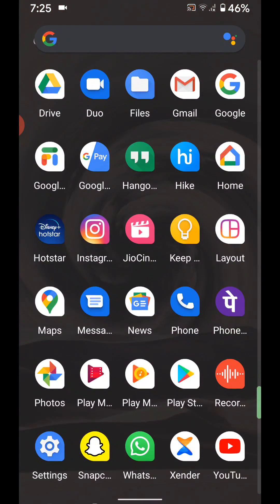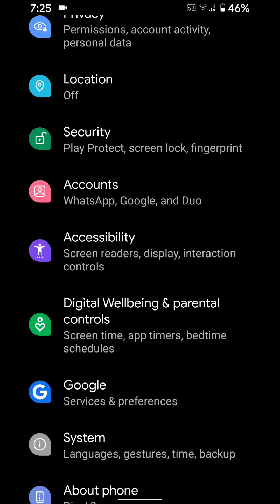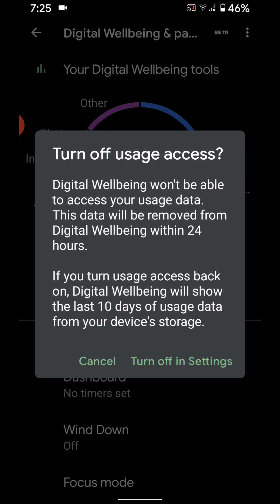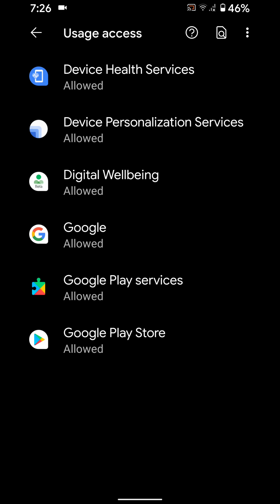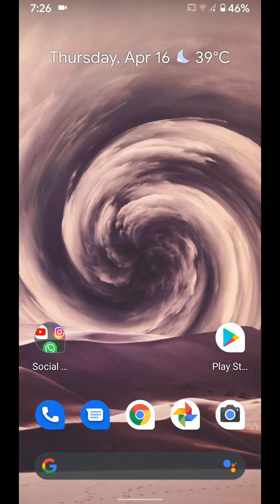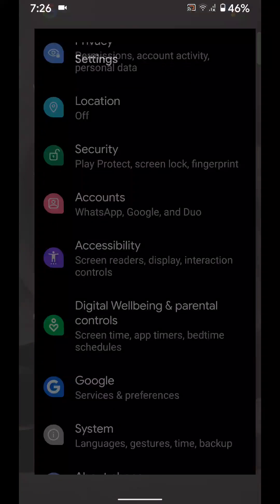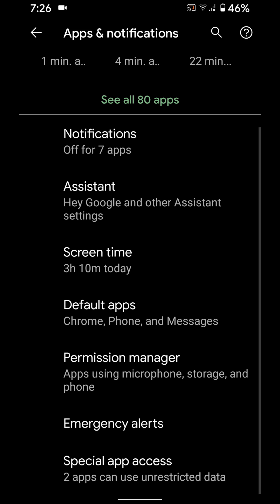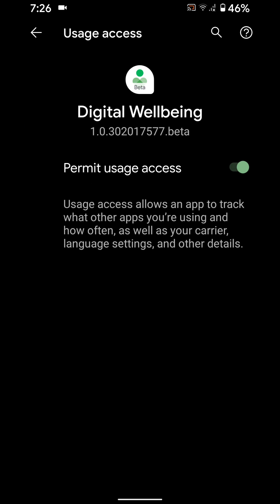How to Turn Off Digital Wellbeing on Android 10 (All Google Pixel Devices)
Here's how to Turn Off Digital Wellbeing on Android 10 devices including Google Pixel 4, Pixel 4 XL, Pixel 3, Pixel 3 XL, Pixel 3a, Pixel 3a XL, Pixel 2, Pixel 2 XL, Pixel XL, and Google Pixel. Digital Wellbeing is uaeful to check how many times spend for particular apps, how many notifications you received, and more. Also, set app time limit to reduce app data usage. Android 10 Digital Wellbeing includes Dashboard, Wind down, Focus Mode, Parental Controls, Do not disturb, and Flip to Shhh. You can anytime enable or disable Digital Wellbeing on Google Pixel devices using this tutorial. Also, find usage app access in your Samsung devicea to disable Digital Wellbeing on Samsung Galaxy S10, S10 Plus, S10e and other devices.